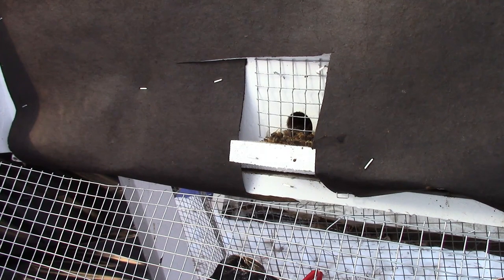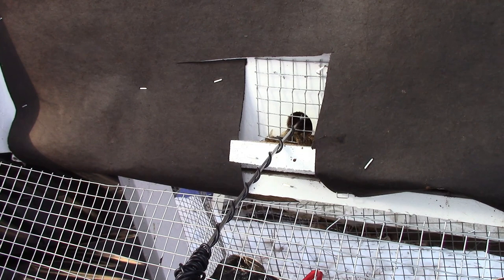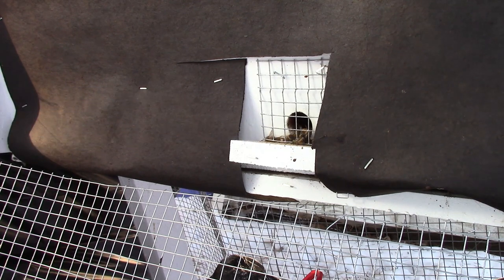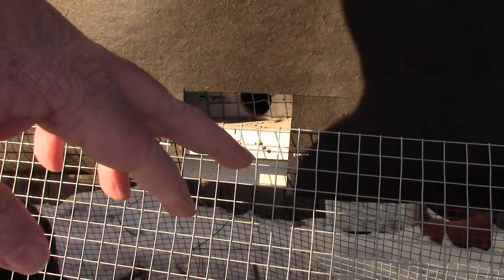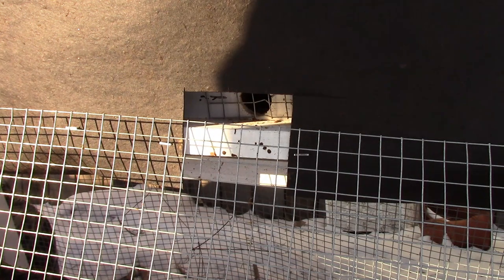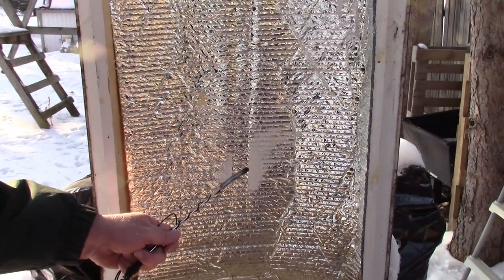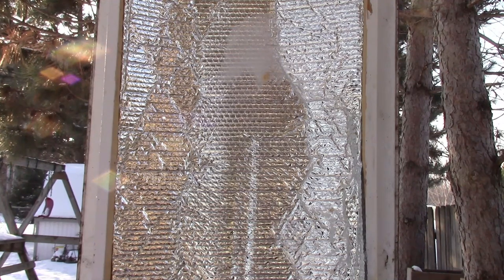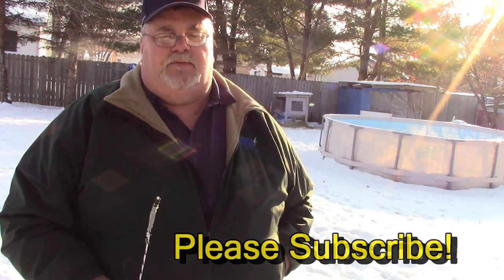Beekeeping: Did They SURVIVE the POLAR VORTEX!?